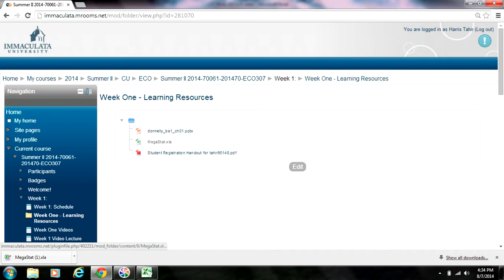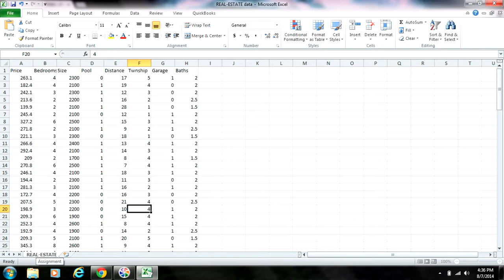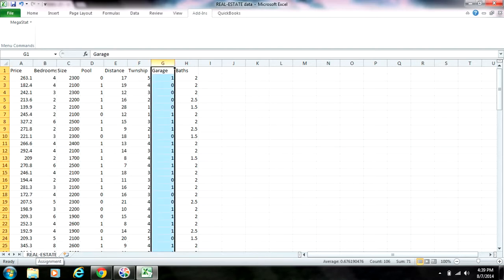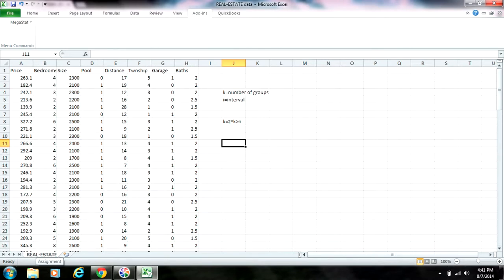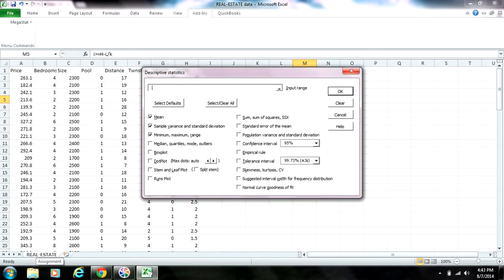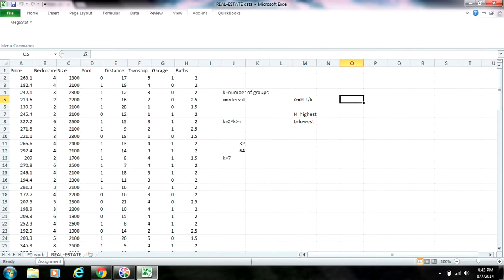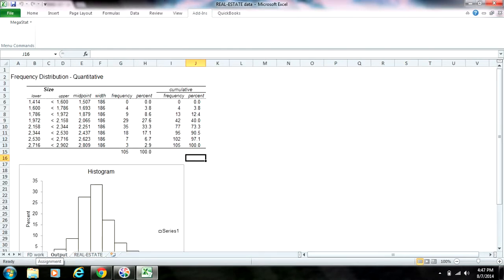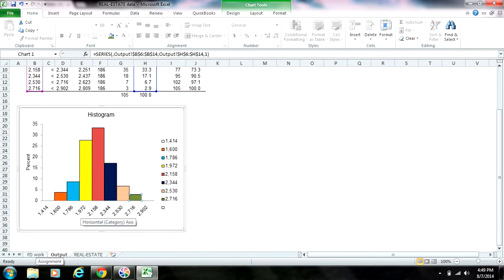Freq Dist drTahir